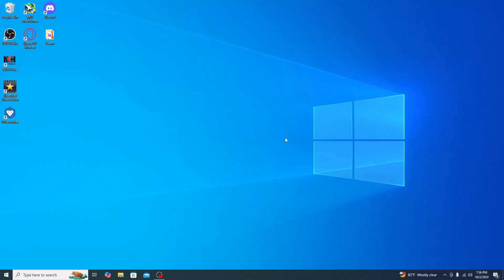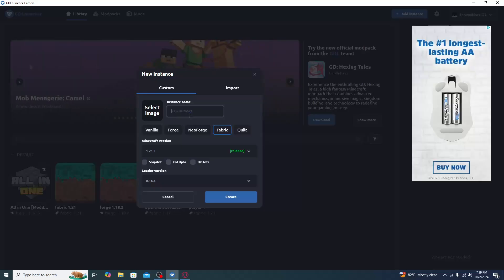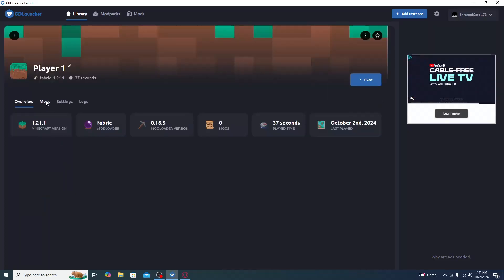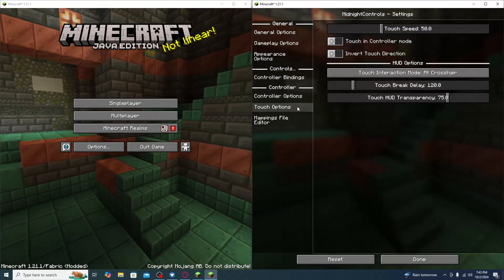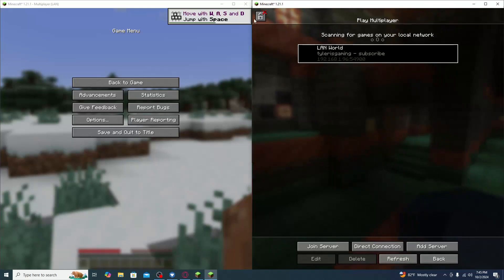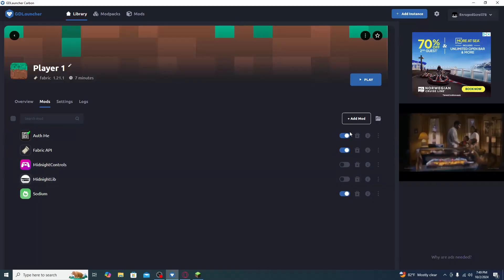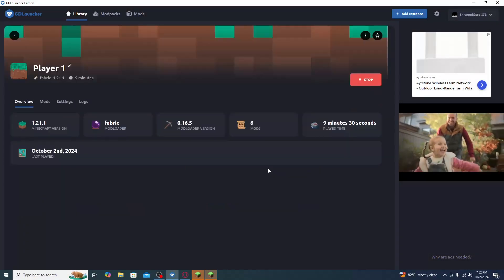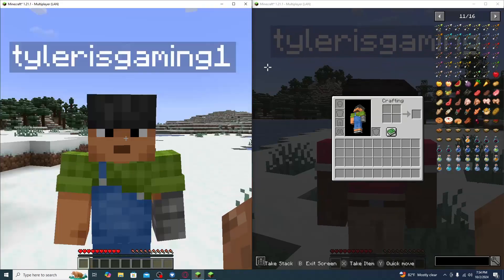SplitScreen on PC!! (java edition) :000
What's up guys in todays video I show you how to play split screen on pc Minecraft java edition I do hope you guys enjoyed if you did don't forget to